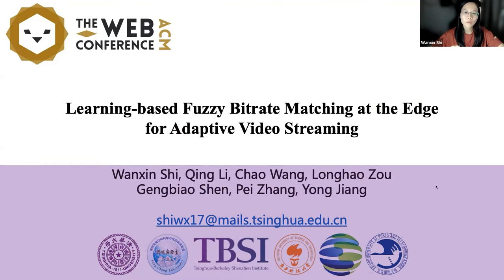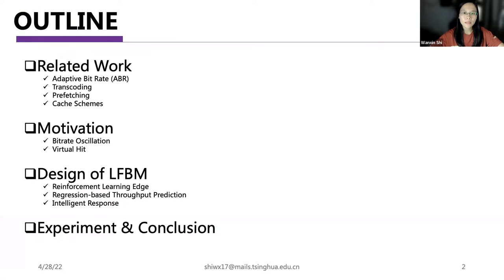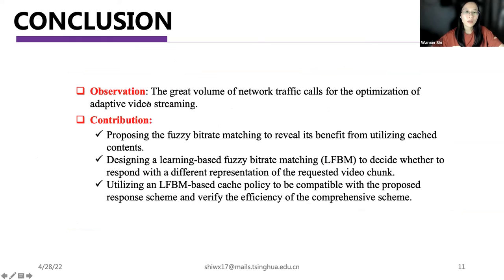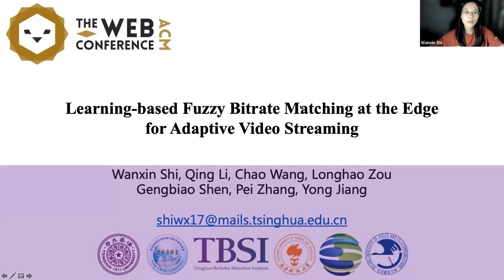Learning based Fuzzy Bitrate Matching at the Edge for Adaptive Video Streaming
Web of Things, Ubiquitous and Mobile Computing: WoT 1

Wanxin Shi, Qing Li, Chao Wang, Longhao Zou, Gengbiao Shen, Pei Zhang and Yong Jiang: